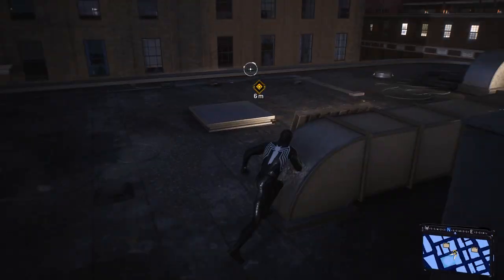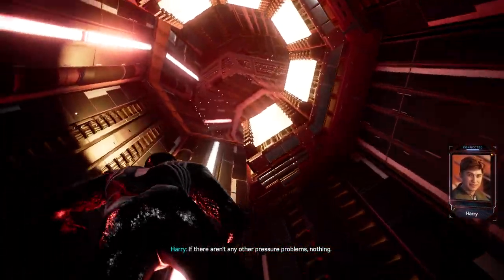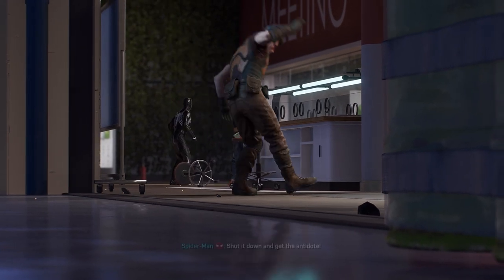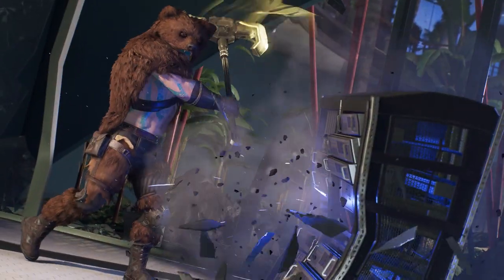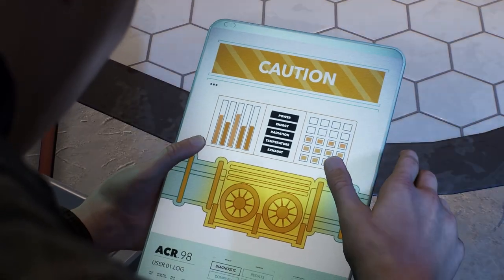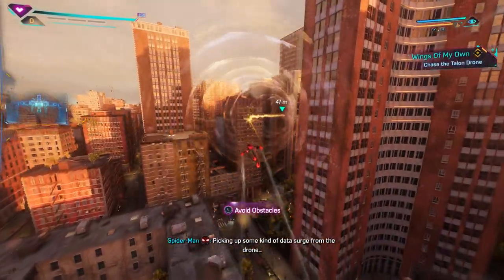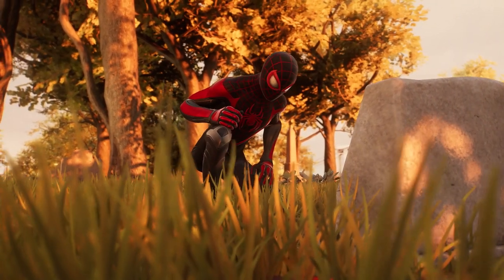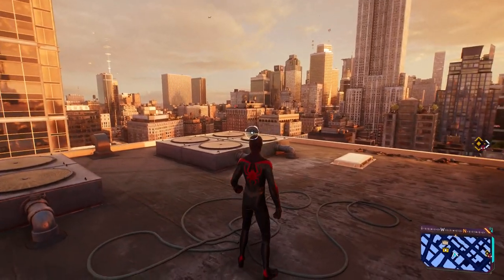Marvel's Spider-Man 2 | #8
The Channel Creator & One Of The 3 Dorks Who Play Games
Follow P2:

One Of The 3 Dorks Who Play Games

Editing & Best Bits Vids Made By Crimson

Heads For Thumbnails Made By Viggy
Follow and Support Viggy: